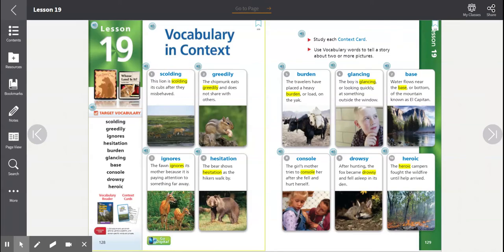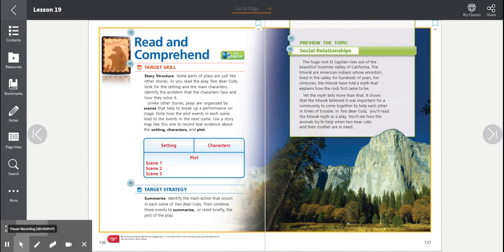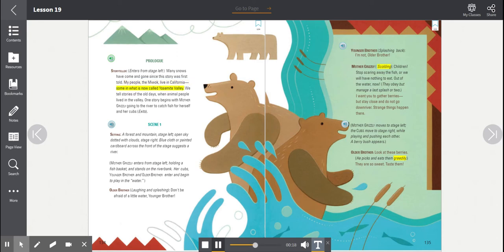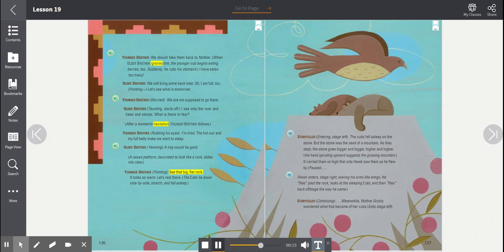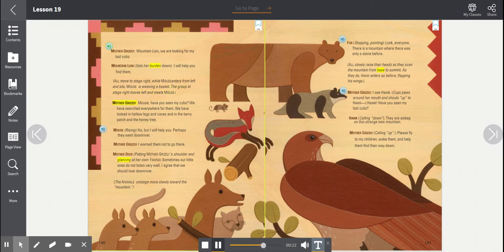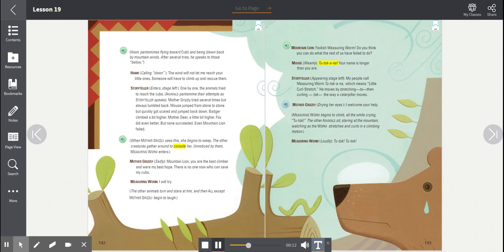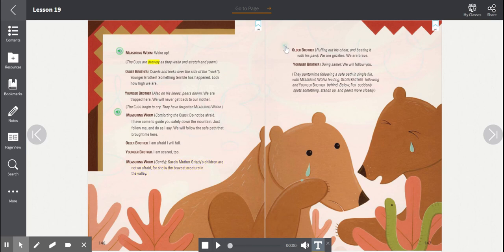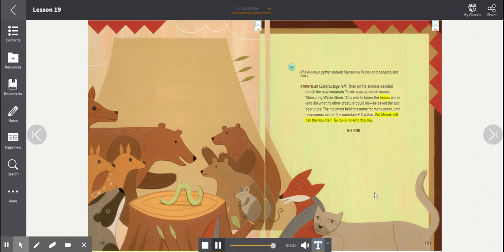Two Bear Cubs: From a Miwok Myth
Published by Houghton Mifflin Harcourt. By Robert D. San Souci, illustrated by Tracy Walker. Lesson 19 Anchor Text, 3rd grade Journeys, vol. 2. Includes Vocabulary in Context, Target Skill, and Preview the Topic. Instructs students to create a story map to record the setting, characters, and plot.